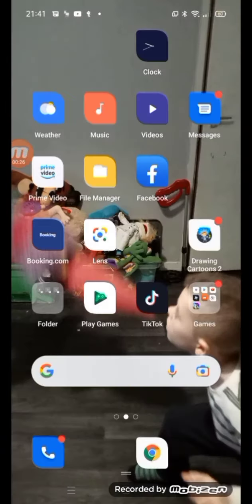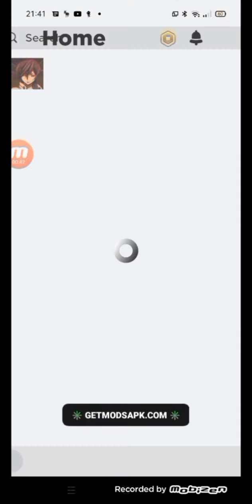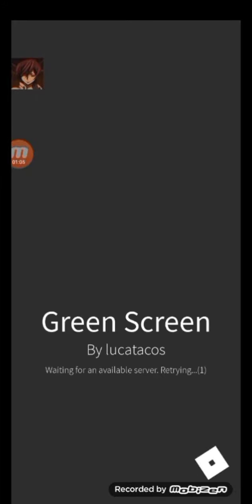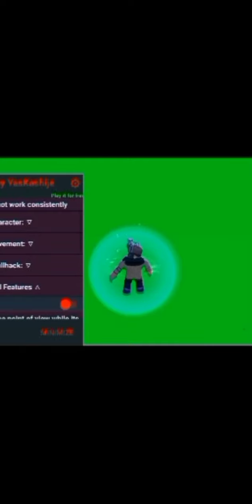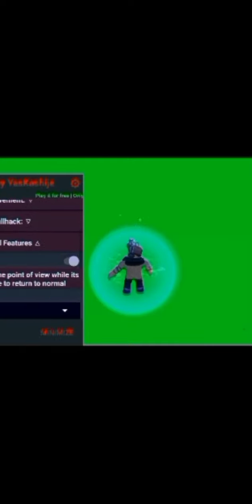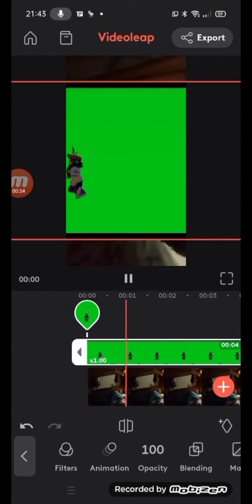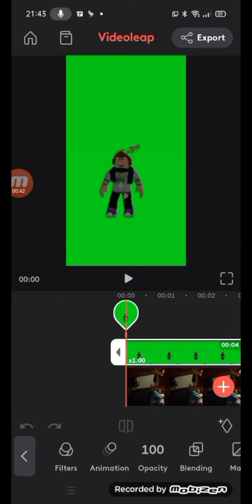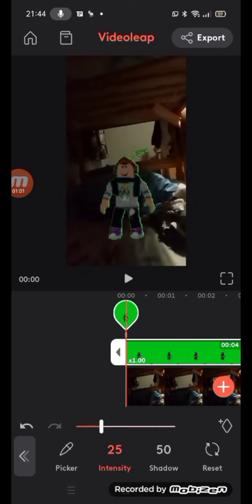how to use Roblox green screen